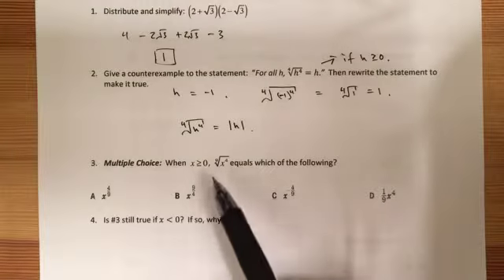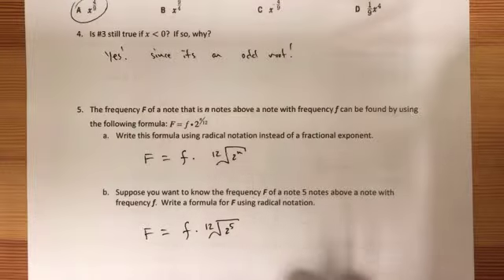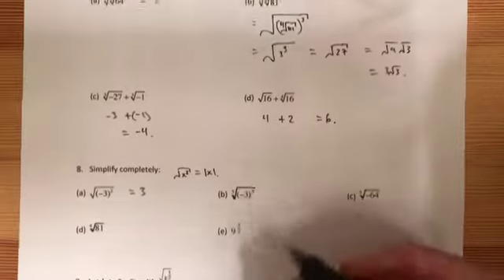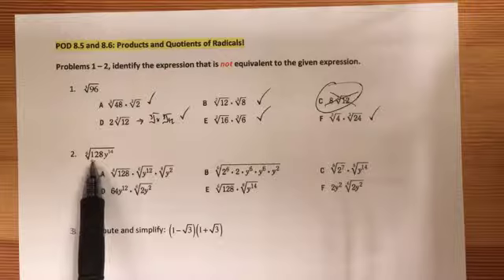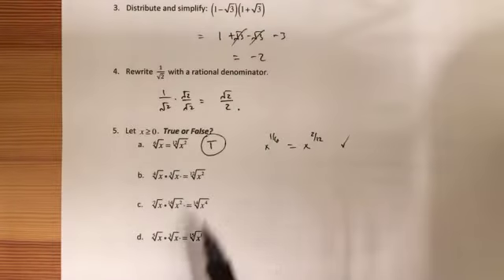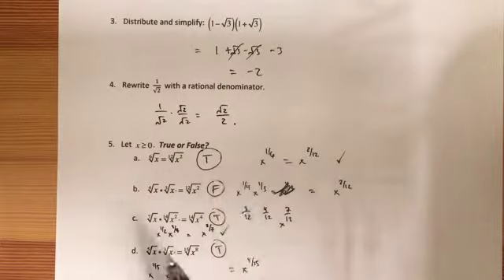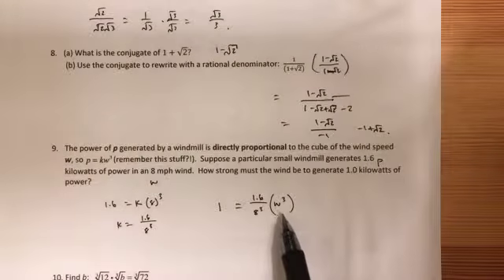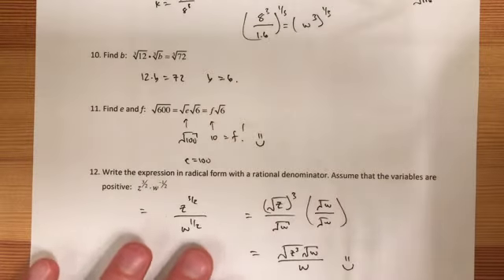POD 8 4, 8 5, 8 6